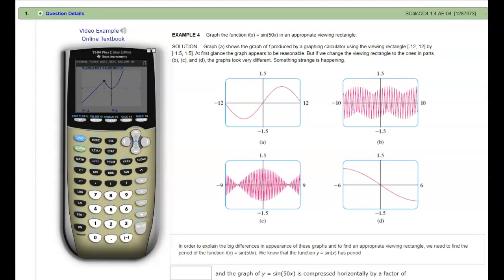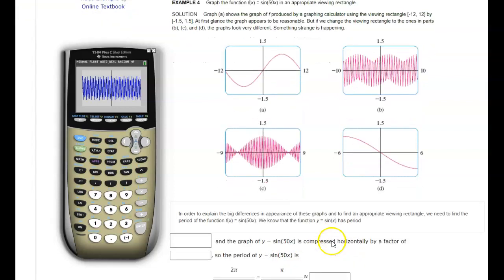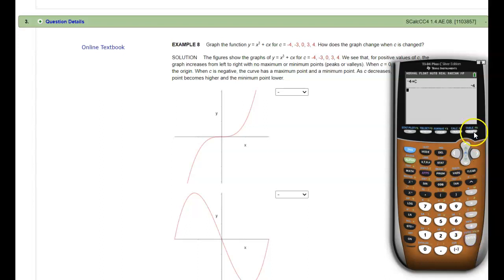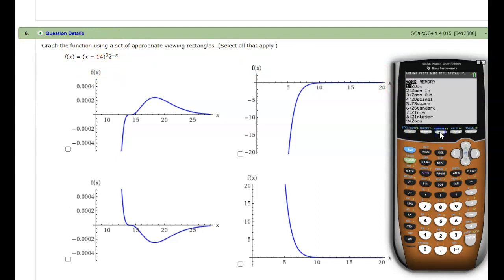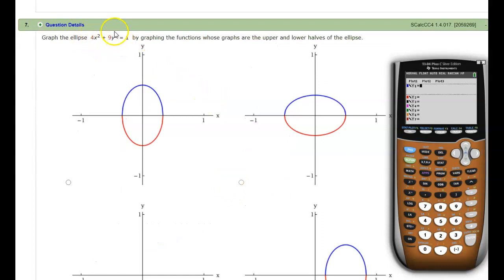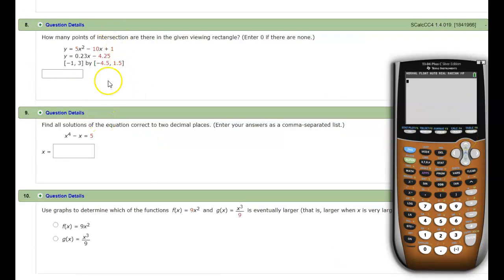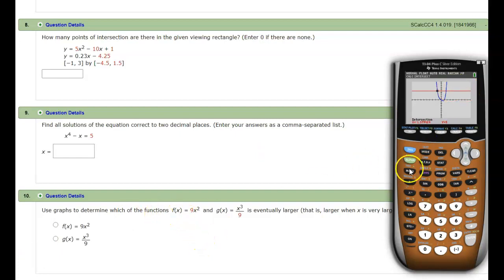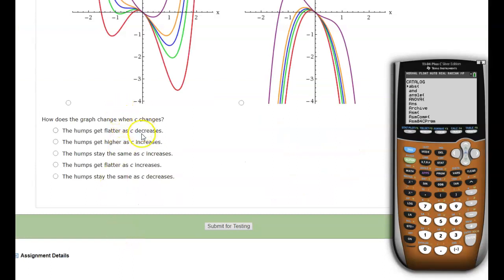Math 120 1.4